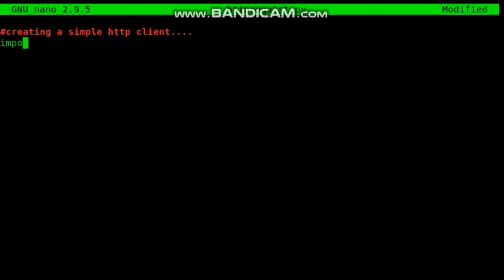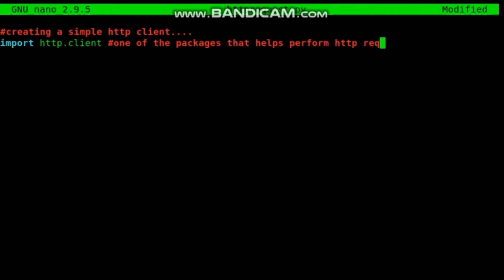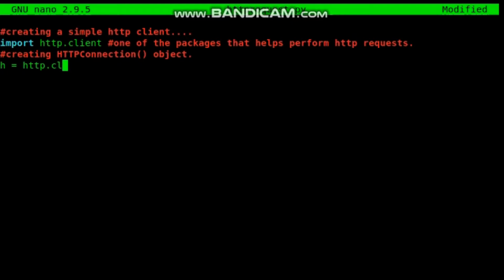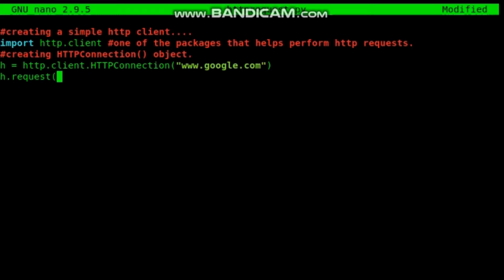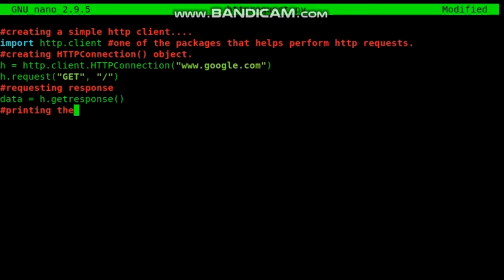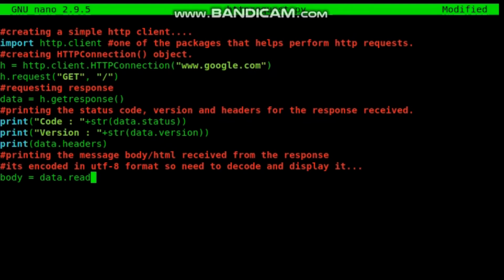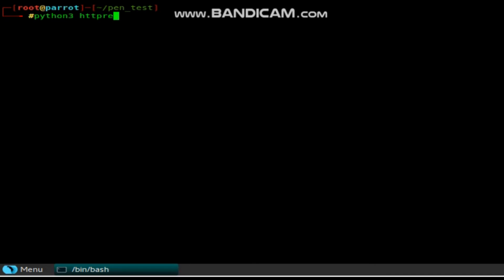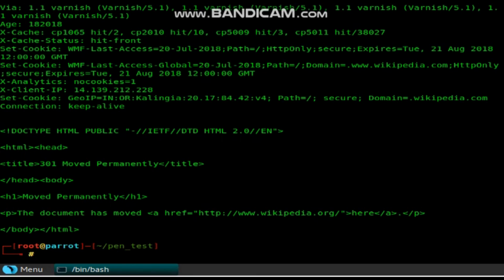Penetration Testing Module 2 Section 3 Part 5: http client